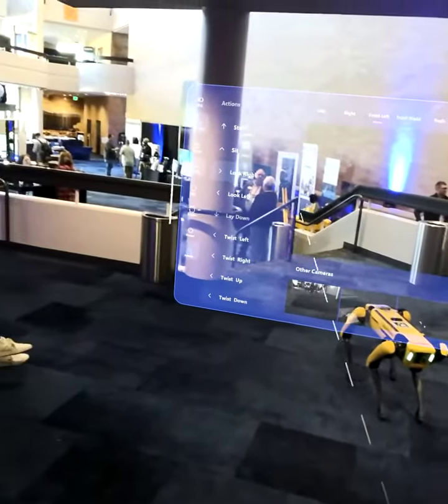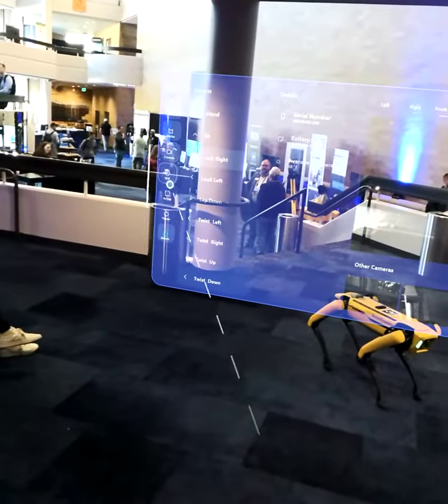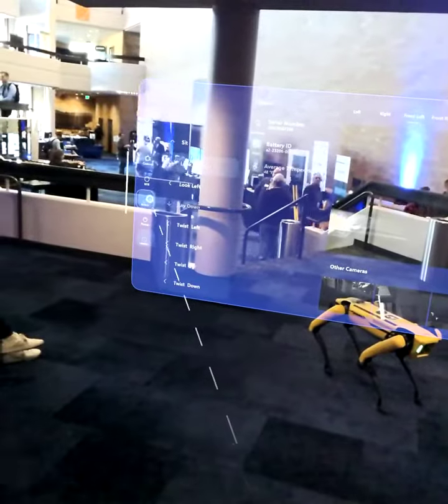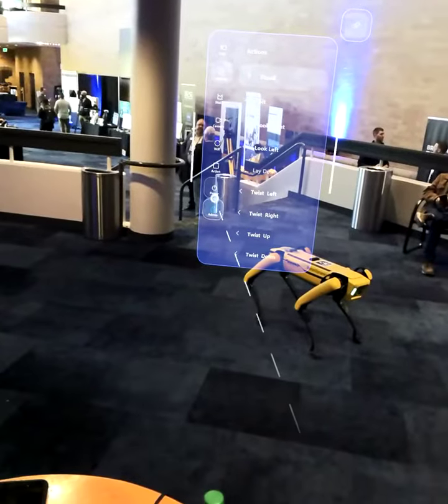Another Spot Magic Leap Demo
More UI interactions with the Spot, watch soon for voice control with popular LLM's and mLLM's